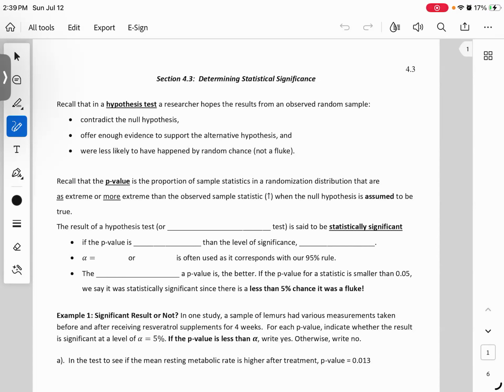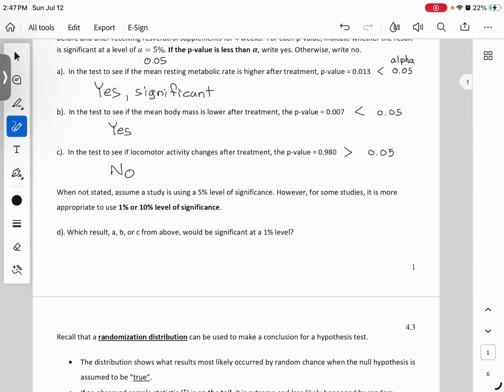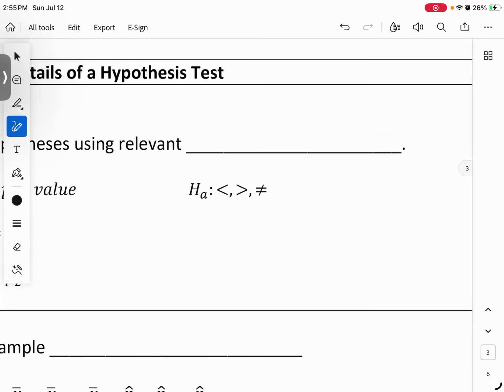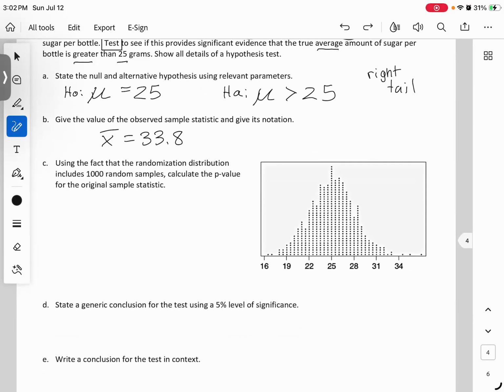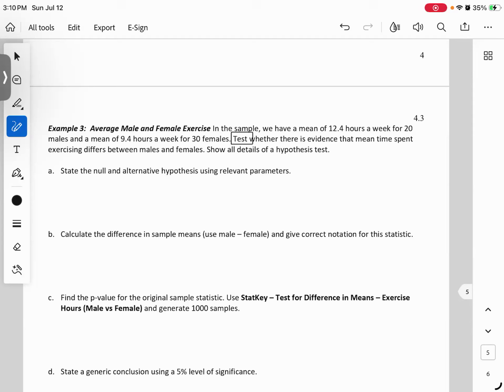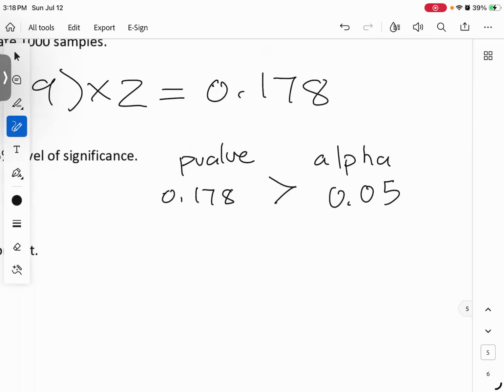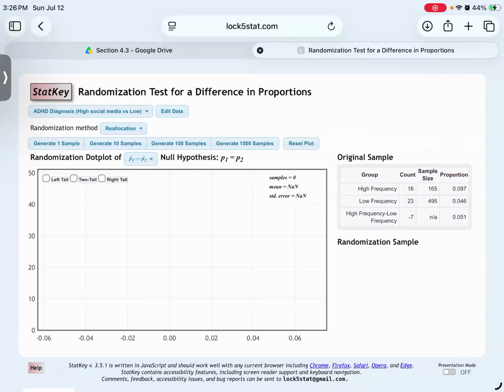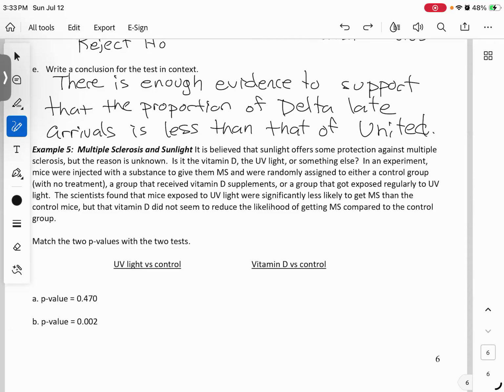Section 4.3 Lecture: Determining Statistical Significance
This lecture introduces how to complete all steps of a hypothesis test, which includes stating the formal generic conclusion based on a p-value and level of significance..